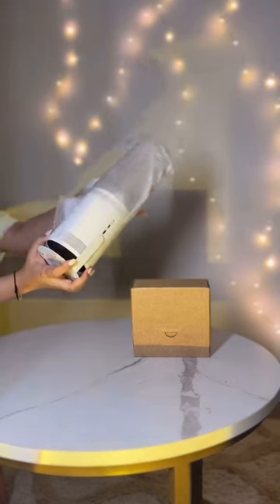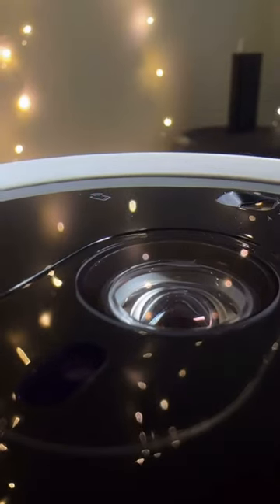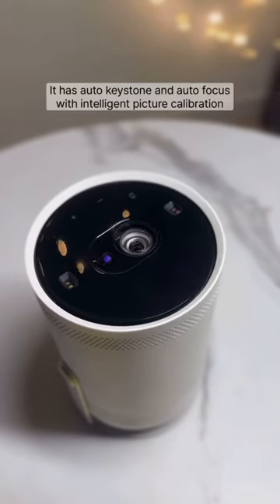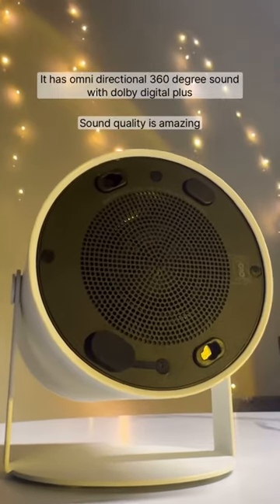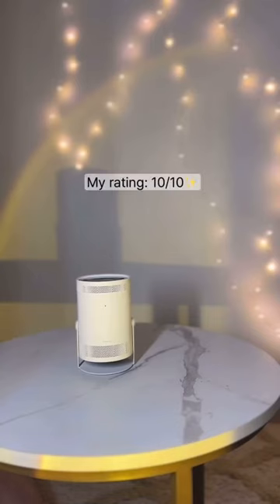The SMARTEST Projector in the market😍